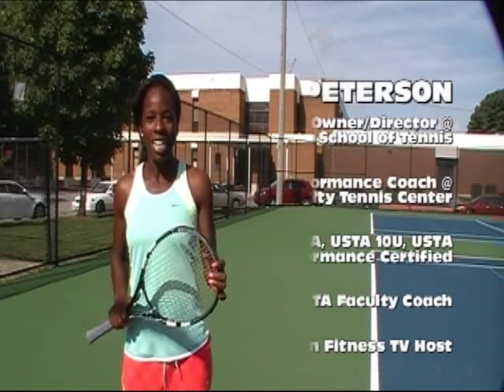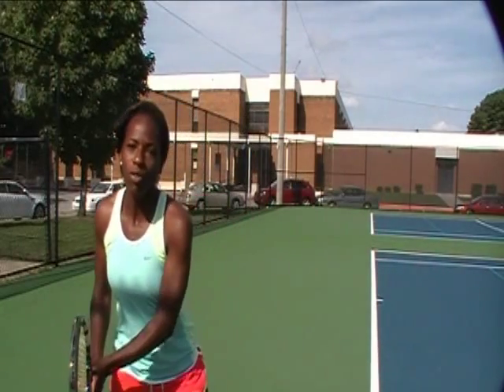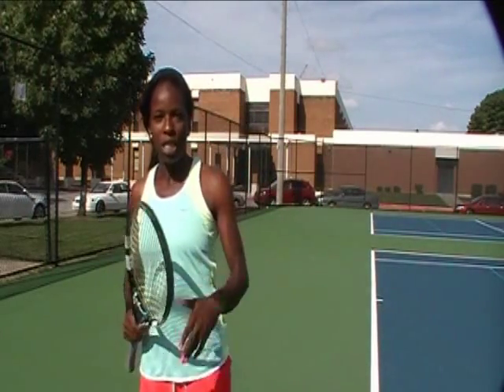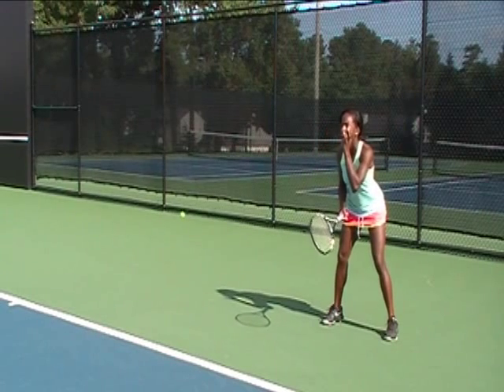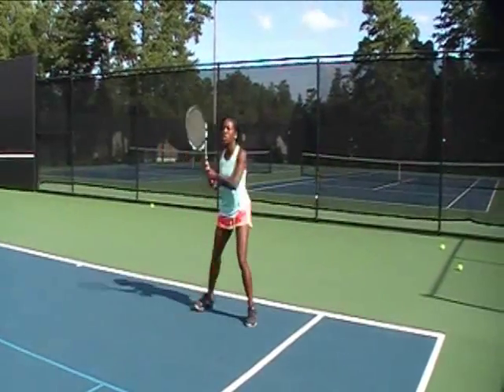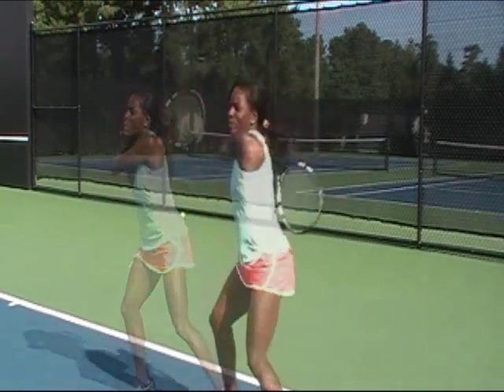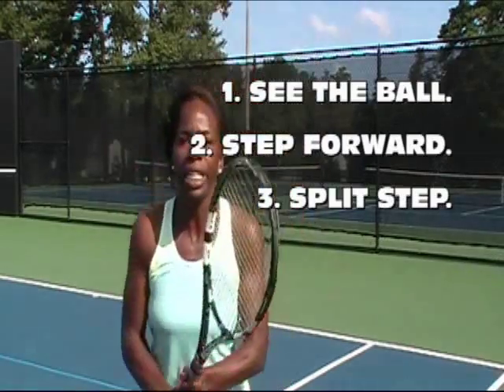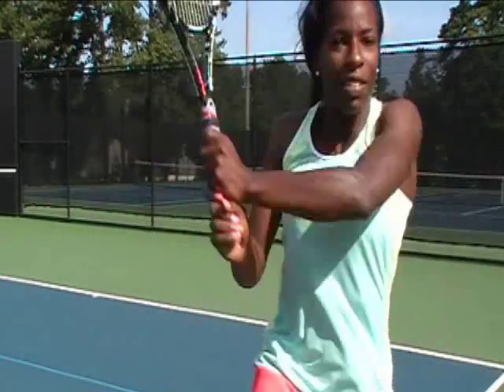JEWEL PETERSON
What a pleasure to help our friend Coach JEWEL PETERSON achieve her goals :)